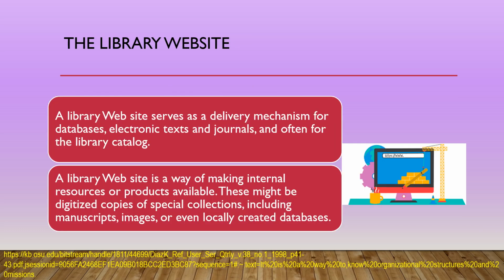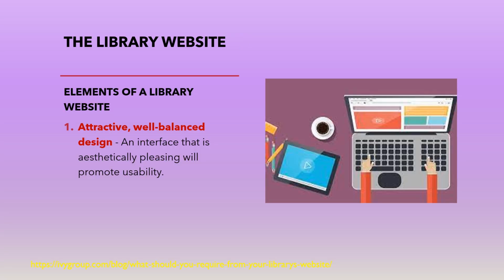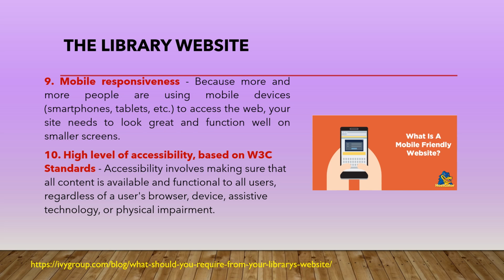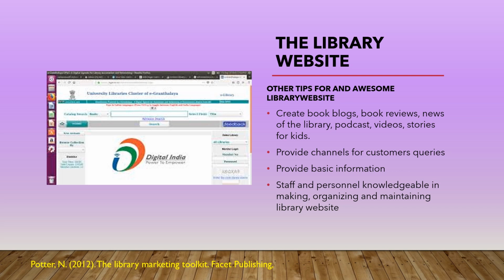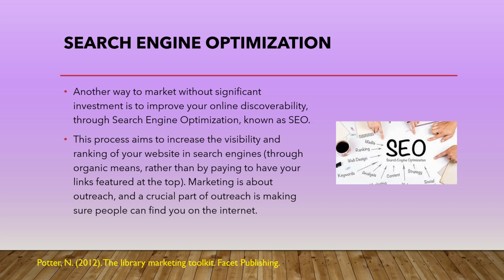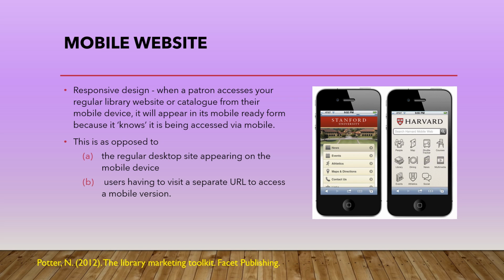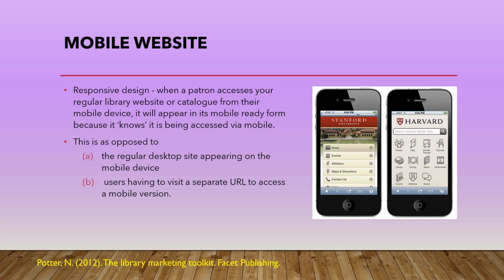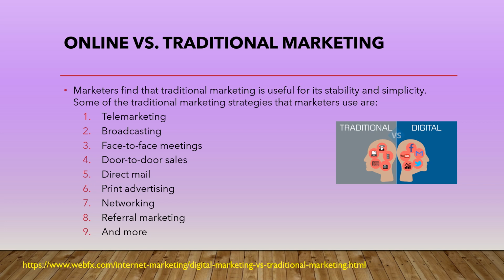Introduction to online marketing